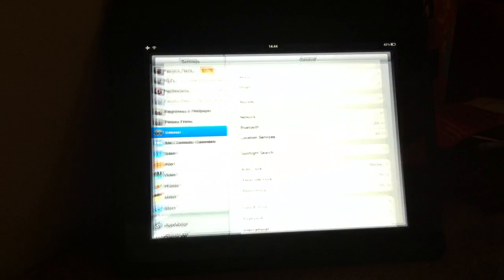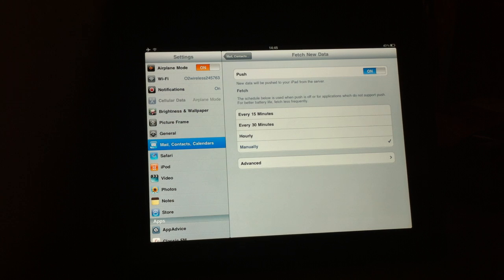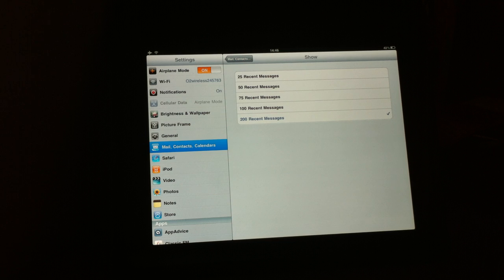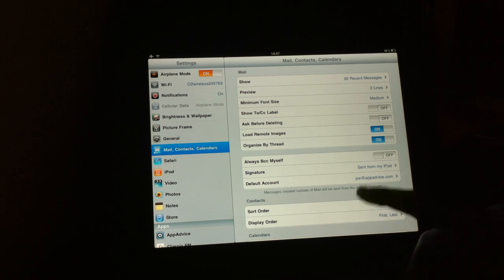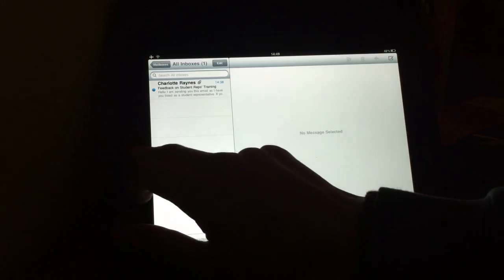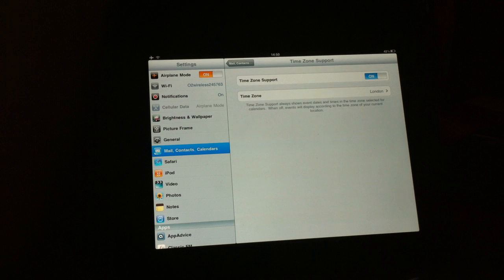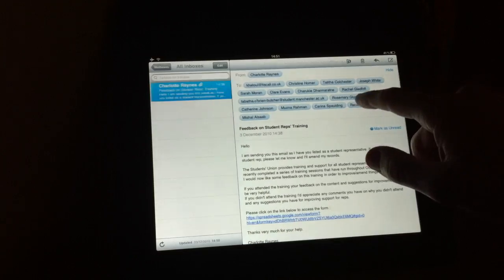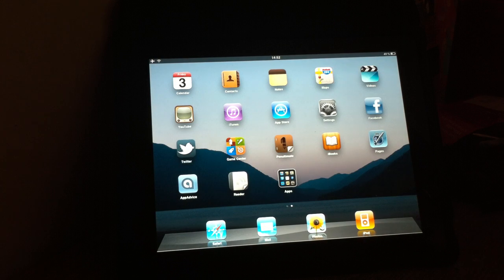iOS 101: Mail - The Power Of Push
Companion video to iOS 101: Mail - The Power Of Push (AppAdvice article), by Joe White.